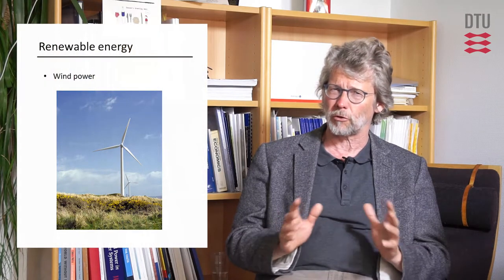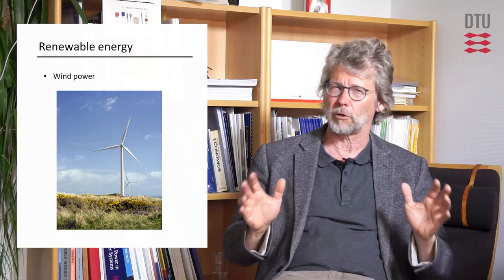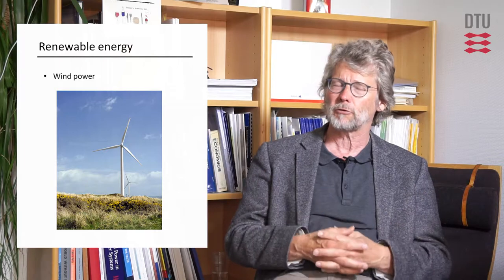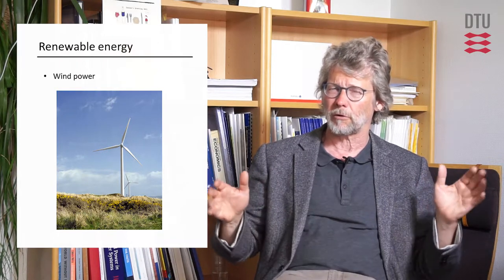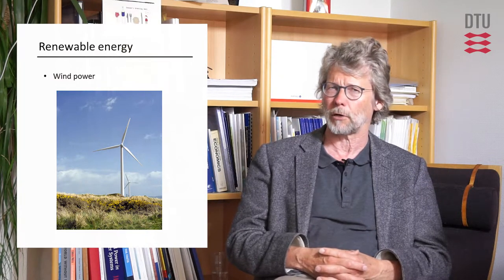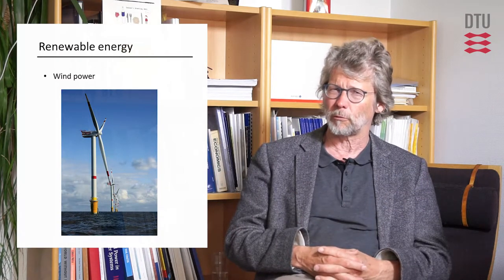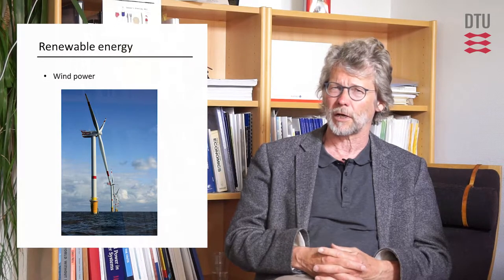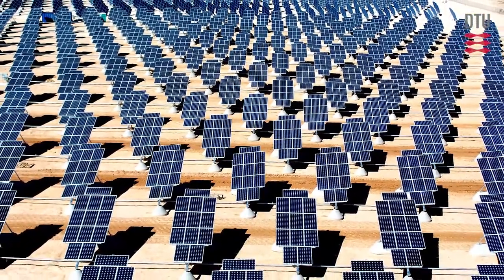Economics of solar cells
In this interview professor Poul Erik Morthorst introduces the topic of solar cell economics.

This video is a part of the online course: Introduction to solar cells.